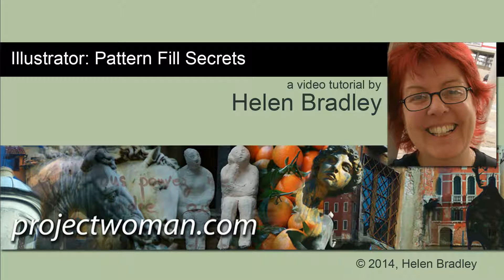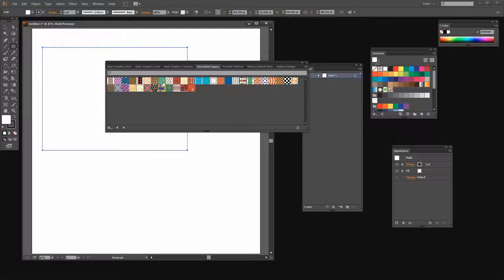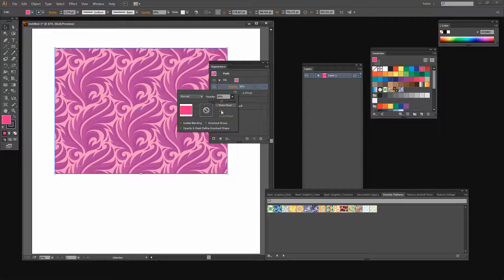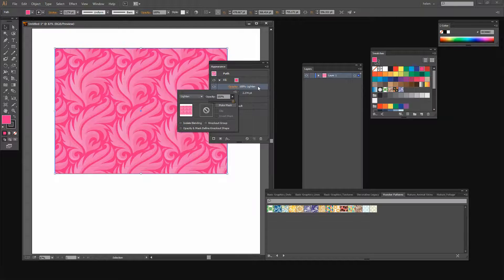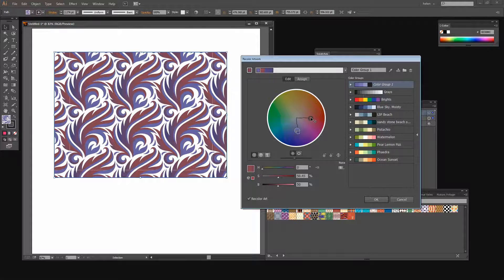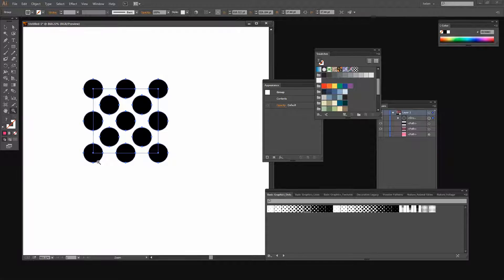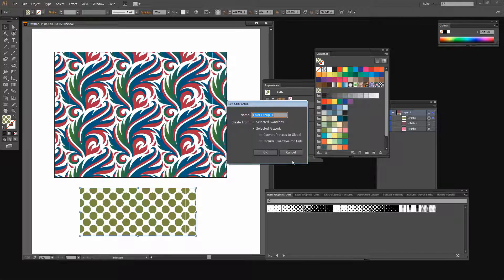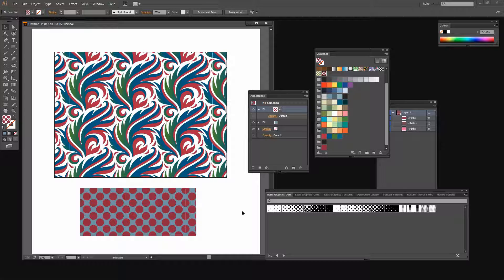Illustrator - Pattern Fill Secrets: How to Scale, Recolor, and Apply Seamless Tiled Patterns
Learn tips and tricks for working with patterns in Illustrator. See how to recolor patterns including those shipped with Illustrator, how to scale, move and rotate patterns too. See how to use Live Color to recolor patterns.